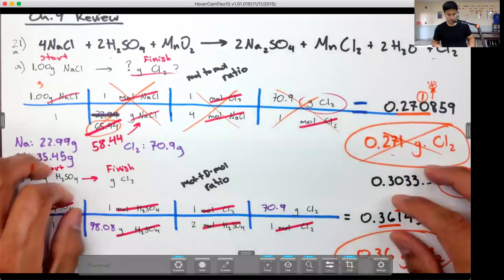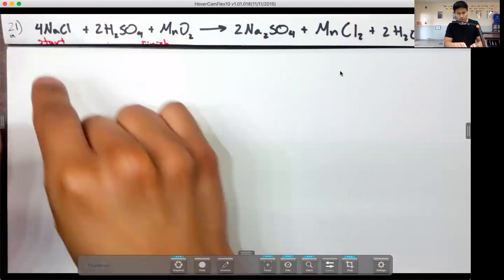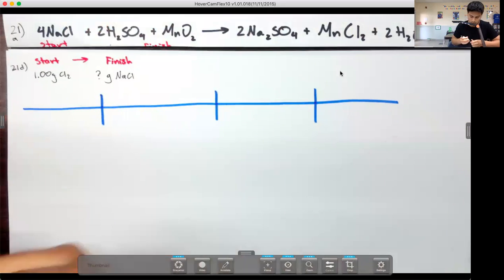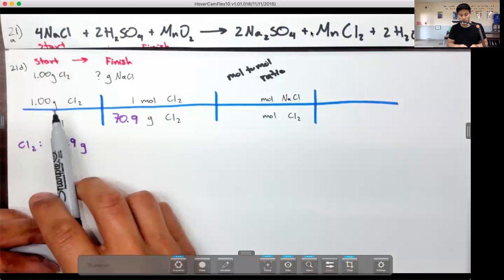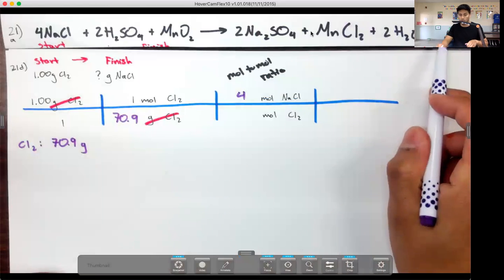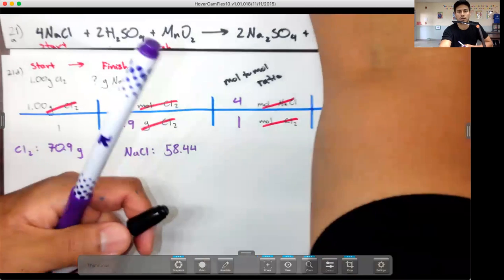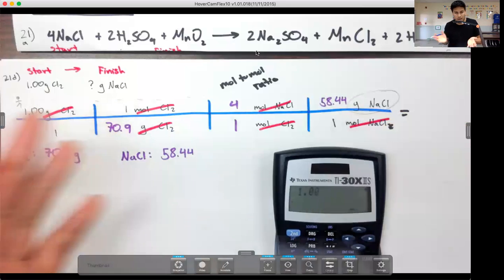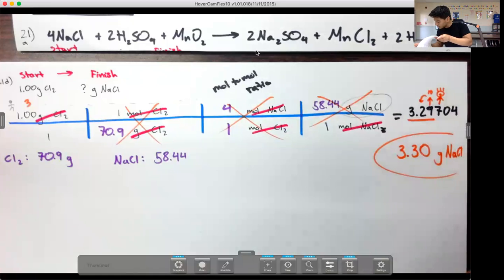Live ZOOM Review (4/20) - Ch 9 Review D